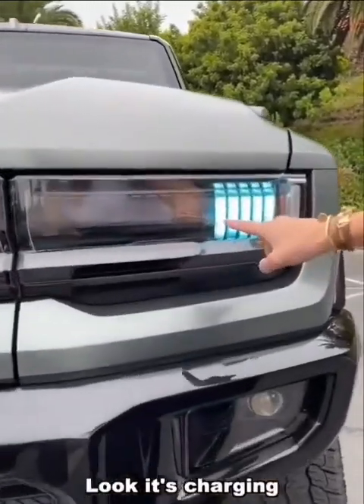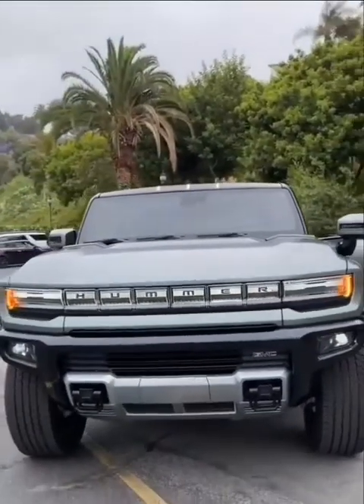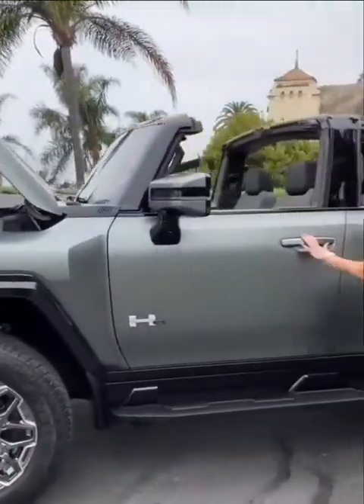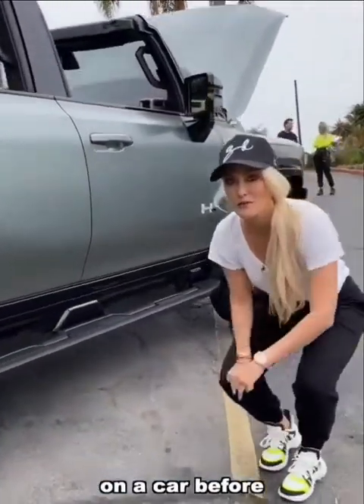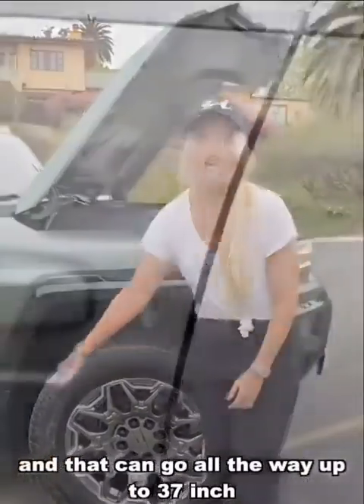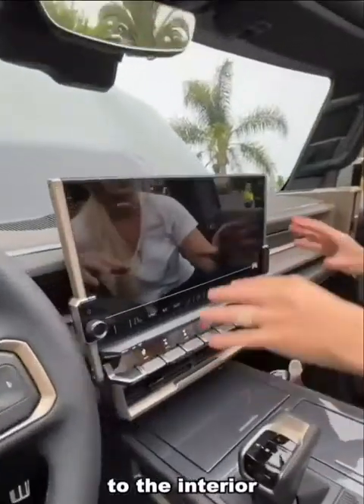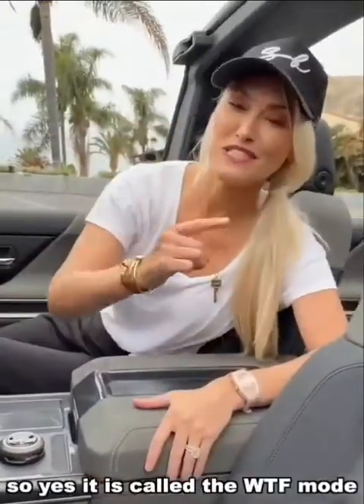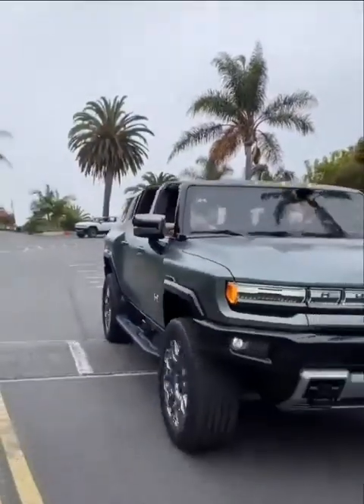GMC Hummer EV by FG 7